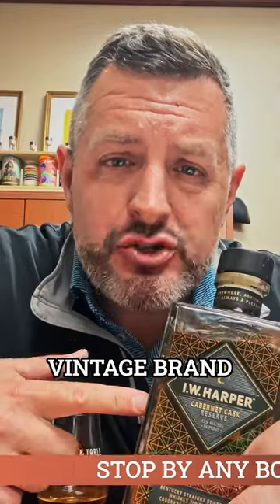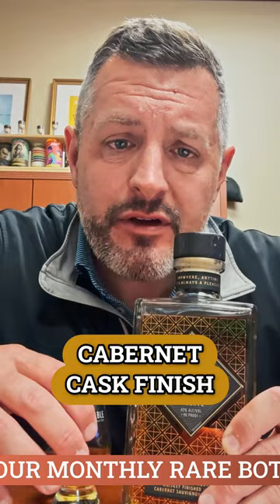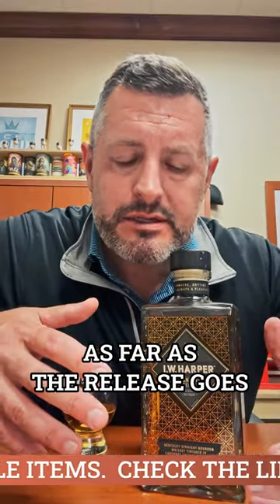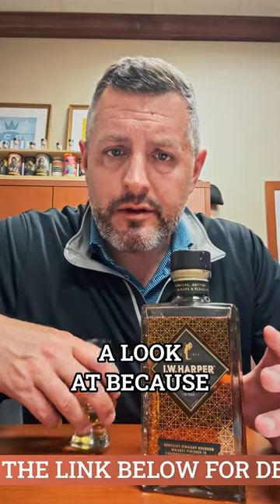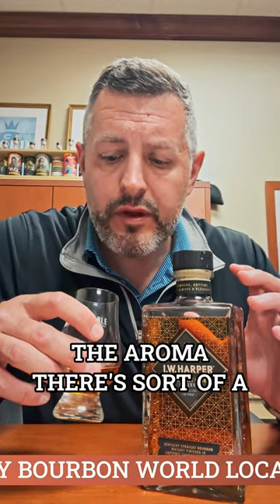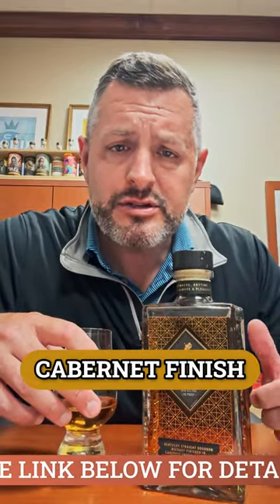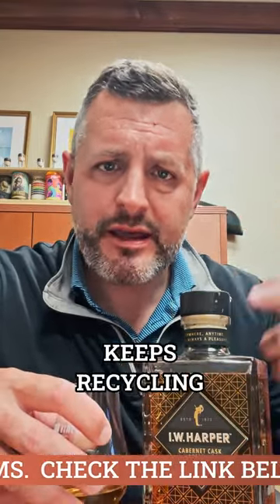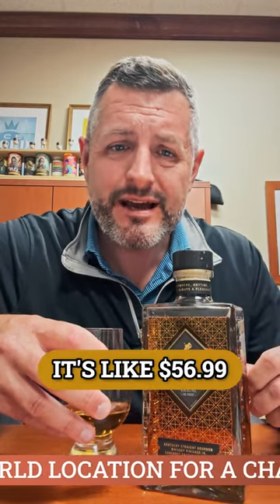IW Harper Cabernet Cask Finished Bourbon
Wax leather, fine oak, and dark fruit bottled at 90 proof. IW Harper Reserve Cabernet Cask Finish is a vintage brand now owned by Diageo that most certainly flies under the radar, but definitely worh a try. The palate slaps with chocolate covered cherries, mint tea, and a lifted fruit core wrapped around some classic vanilla and toffee that makes this a great dessert whiskey.